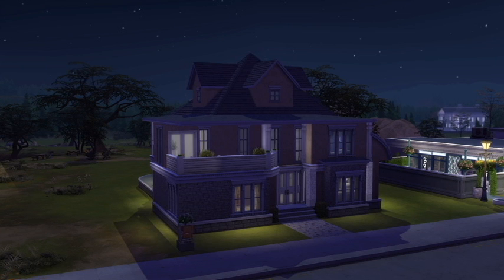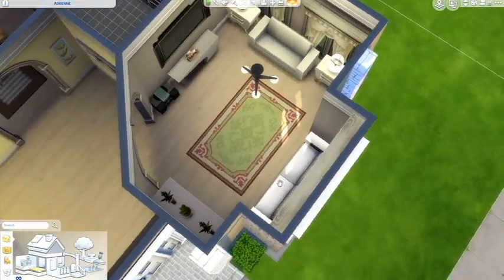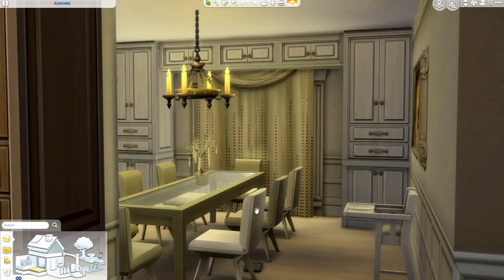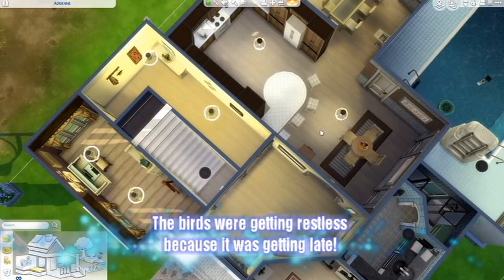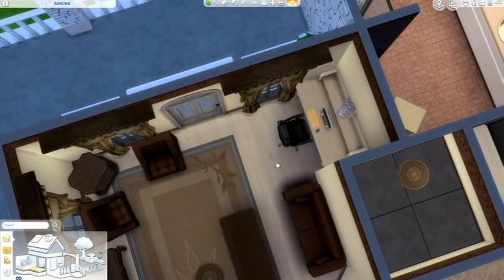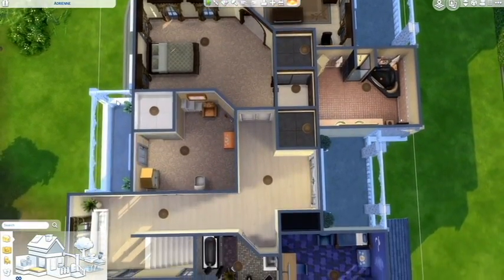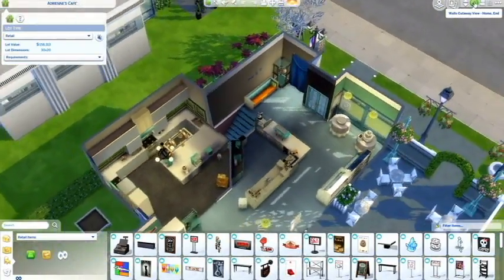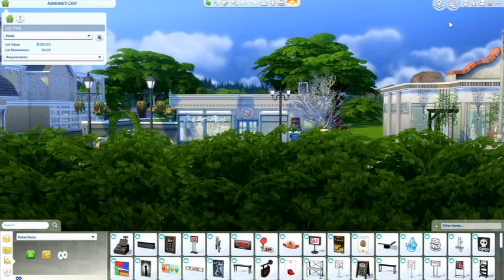TS4 Flash Tour | Adrienne's Legacy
I'm new to posting gaming content, so feedback is appreciated, just keep it kind and constructive.In this video, I give you a tour of Adrienne's home and business location, as well as a bonus clothing store. These are older builds from circa 2016. It's for a legacy family, the Sheffields, whose original family home was posted in the previous Flash Tour.

Origin: SympleSym
PS4: LissaT.419

Steam: Missa227